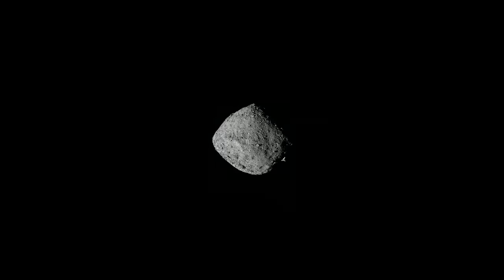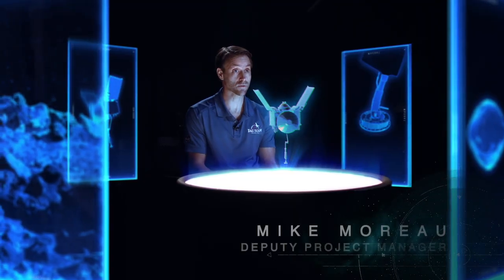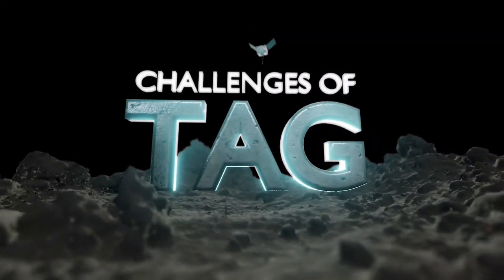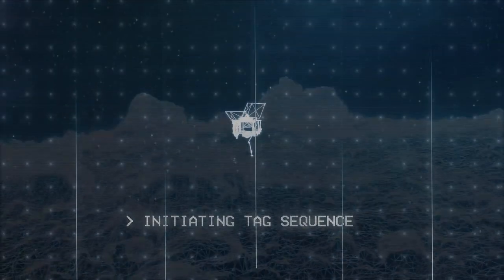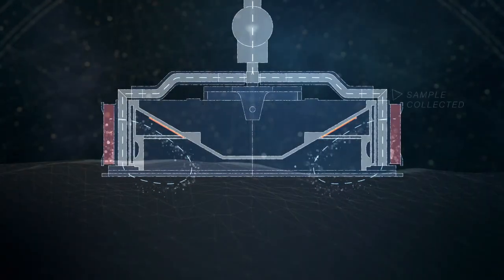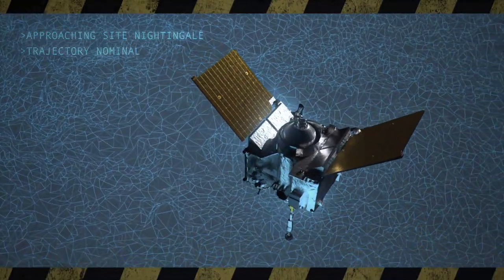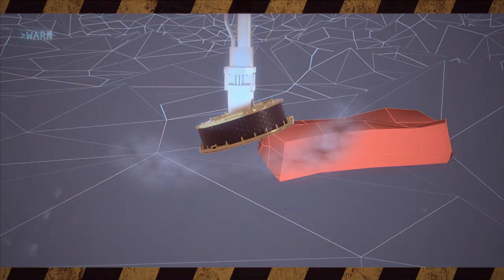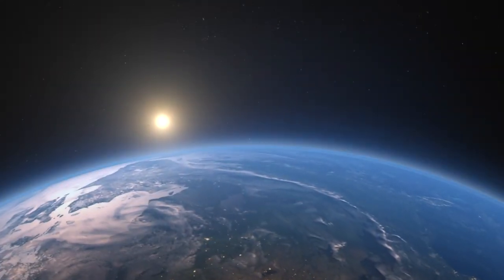NASA’s Asteroid Heist: The Challenges of TAG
NASA’s first asteroid sample return mission, OSIRIS-REx, will make a daring attempt to “TAG” asteroid Bennu on Oct. 20 – touch its surface and collect a sample for return to Earth. Sample site Nightingale, the mission’s targeted touch down spot, is only a few parking spaces wide and surrounded by building-sized boulders that pose a hazard to OSIRIS-REx. The spacecraft will carefully navigate down to the sample site with its sampling arm extended and touch Bennu’s surface for several seconds. Upon contact, the collector head will fire a bottle of nitrogen gas to agitate loose material, which is then caught in the spacecraft’s collector head. After this brief touch, OSIRIS-REx will fire its thrusters to back away from Bennu, navigating to a safe distance from the asteroid. The spacecraft will depart Bennu in 2021 and deliver the sample to Earth on Sep. 24, 2023.

Music: "Avenger" by Max Cameron Concors and "Fight for Earth" by Peter Nickalls, via Universal Production Music

Animators:
Jacquelyn DeMink (USRA)
Jonathan North (USRA)
Josh Masters (Freelance)

Set Construction:
Chris Meaney (KBRwyle)

Visualizer:
Ernie Wright (USRA)

Interviewees:
Nayi Castro (KBRwyle)
Michael Moreau (NASA/GSFC)
David A. Lorenz (SGT)

Support:
Erin Morton (The University of Arizona)
Nancy Neal-Jones (NASA/GSFC)
Michael Starobin (KBRwyle)